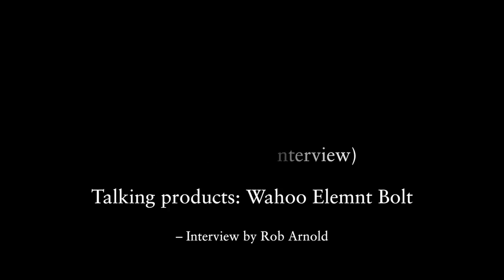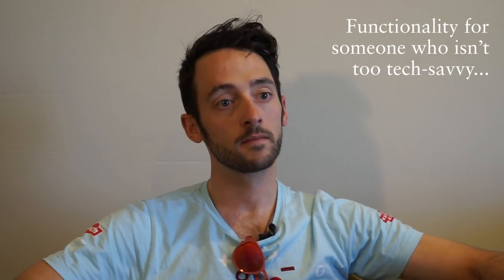Talking cycling with Nathan Haas – part 1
At the 2018 Tour Down Under RIDE caught up with Nathan Haas. We sat down to talk about cycling and, before we talked about his riding heritage, we discussed a product he's started using: the Wahoo Elemnt Bolt...
It's not brand new but it features tech that he is impressed with.

More from the 'Talking Cycling' series of interviews are available on the RIDE Media YouTube channel including: